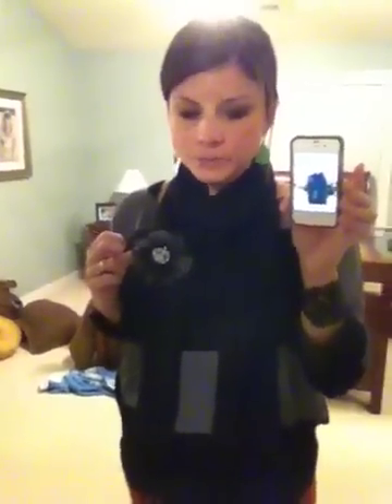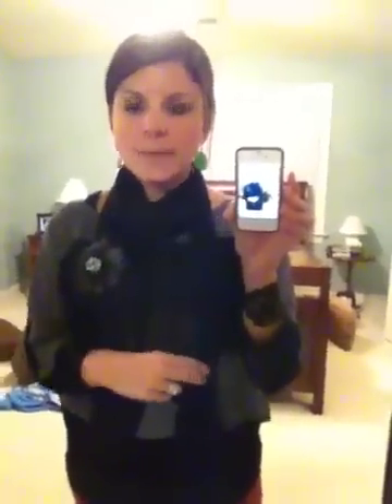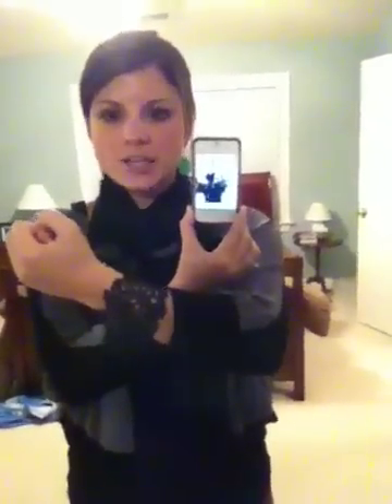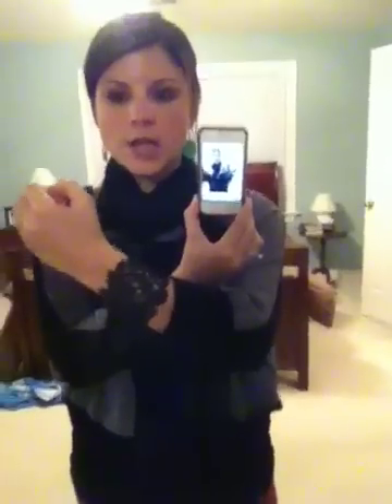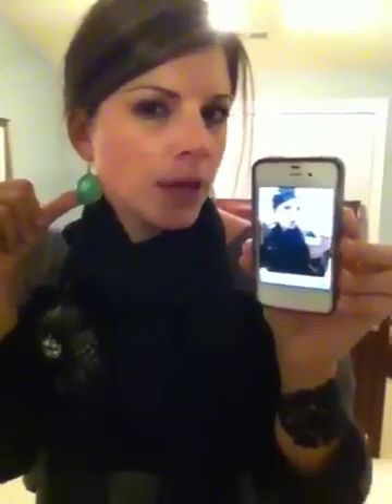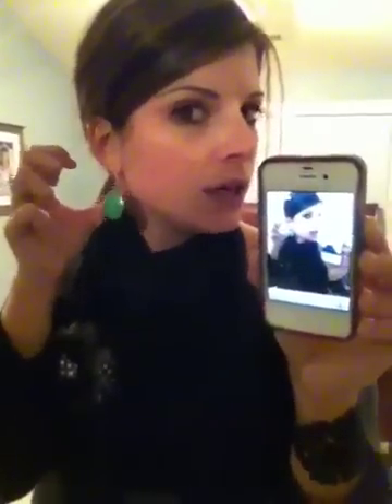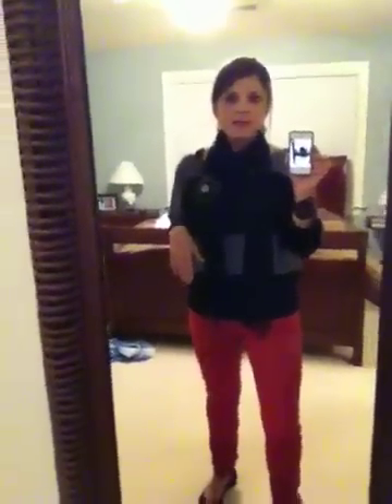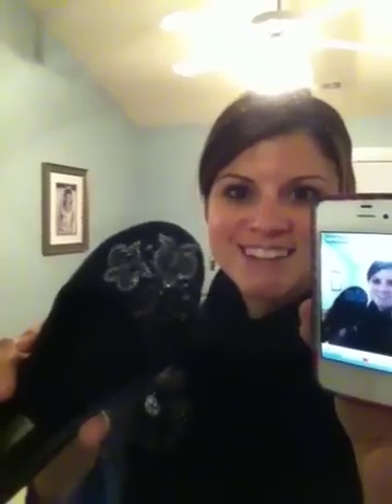Indp. Stella and Dot Stylist, Lindsey, OOTD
Today I wore the Serenity Stone earrings in green, the Limited Edition Black Chantilly Lace cuff (gone now, sorry!) and the Plume brooch in black and white.